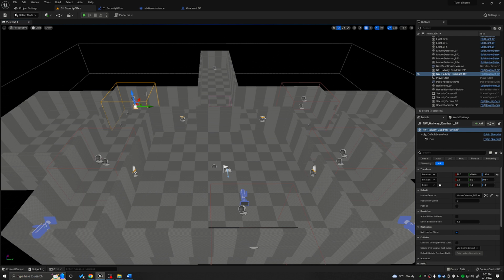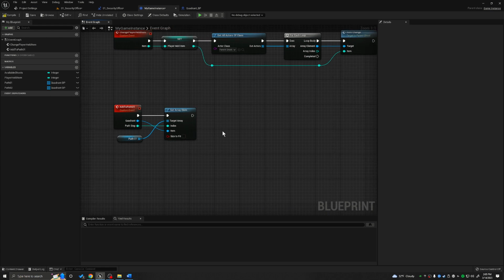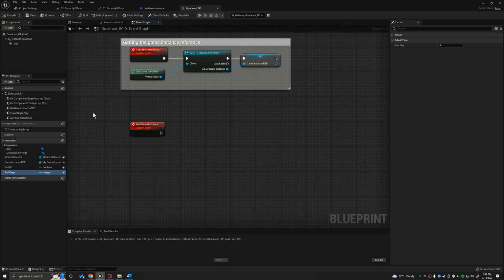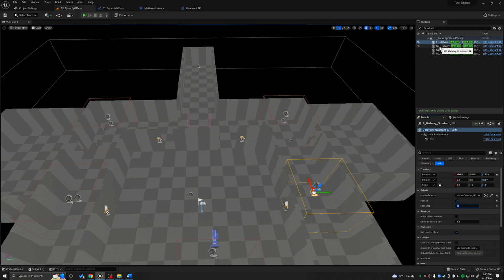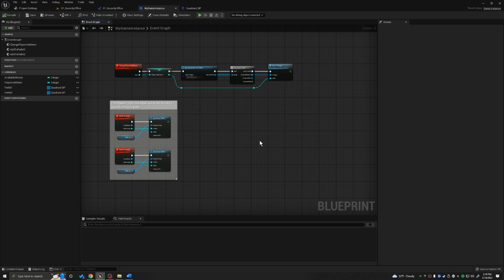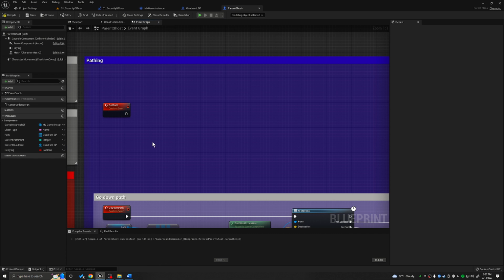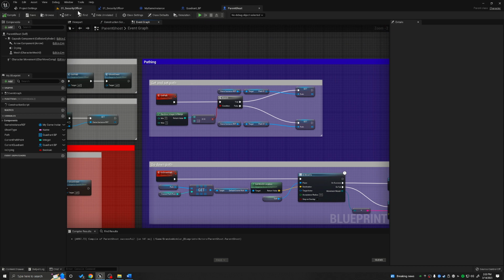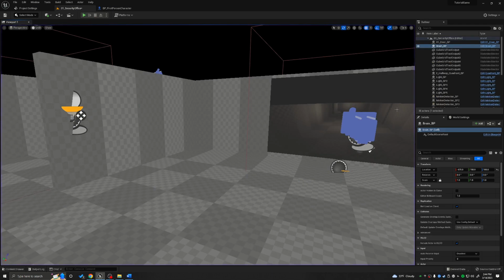UE5 - Make A Horror Game From Scratch - Episode 14 - Clean Up and Flashlight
I'm so excited to have my ADHD be diagnosed and finally have medication so I can better help you guys and produce more content! Thank you sticking around through my slow releases!

Today we clean up some of our code and make the game a lot more efficient by making use of the Game Instance!